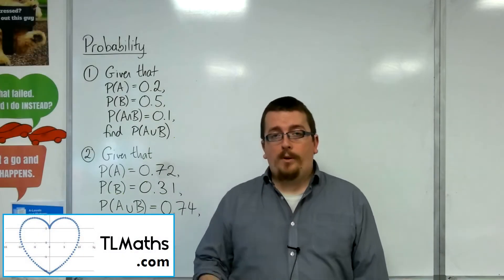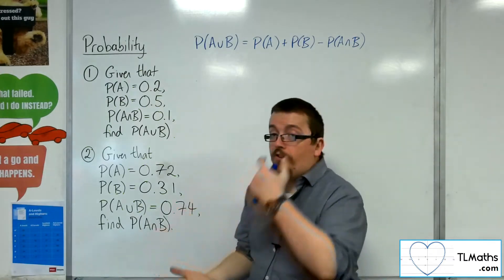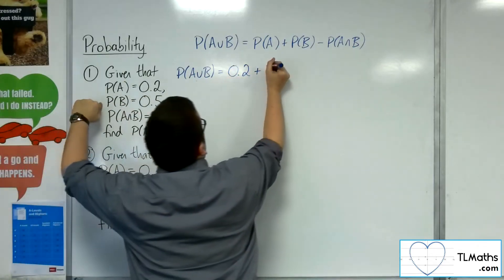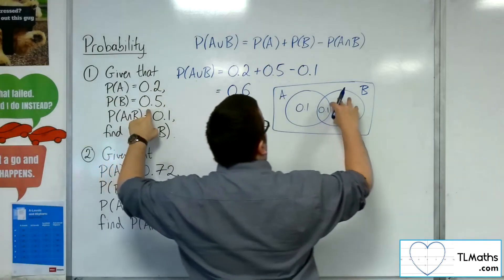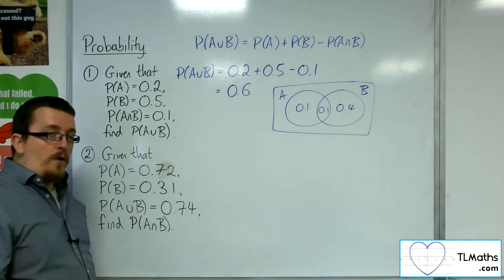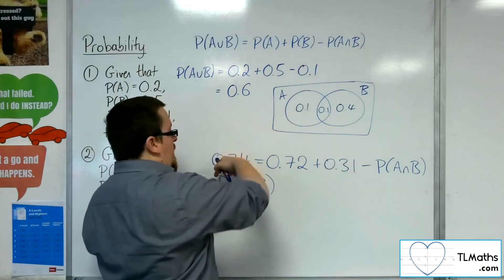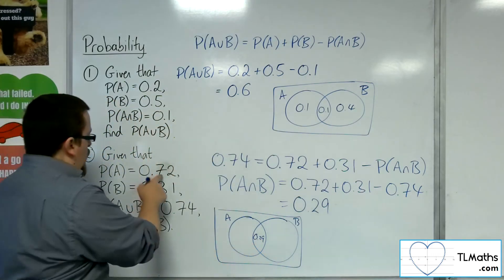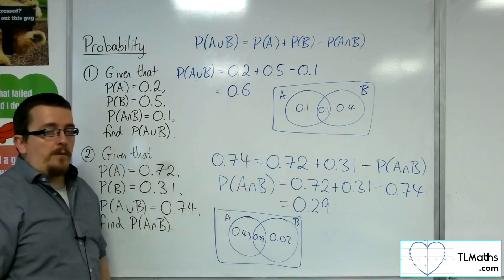A-Level Maths: M1-04 [Probability: Finding Missing Probabilities]